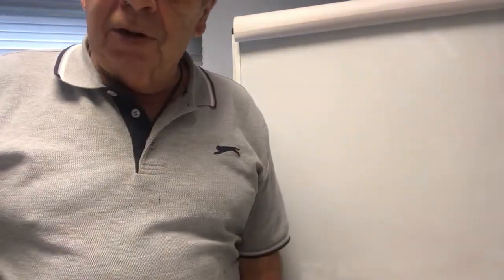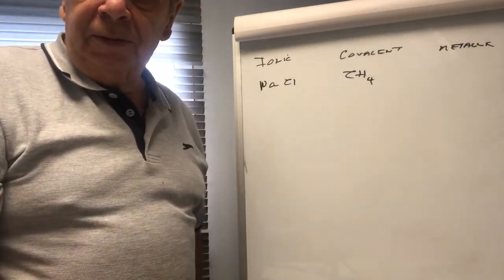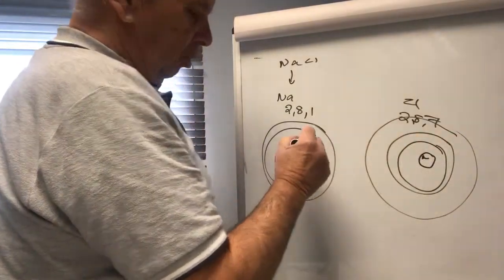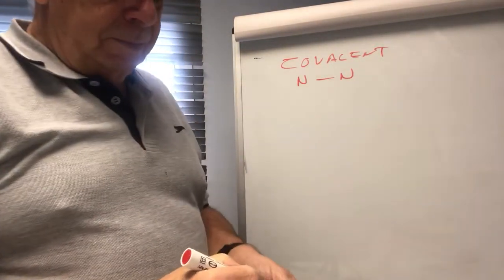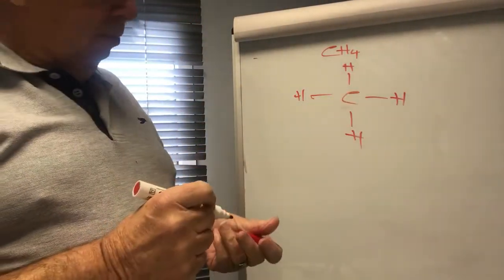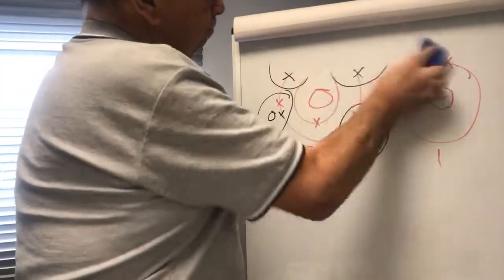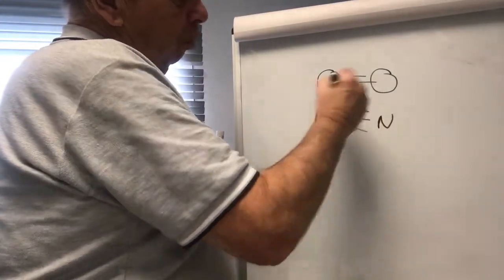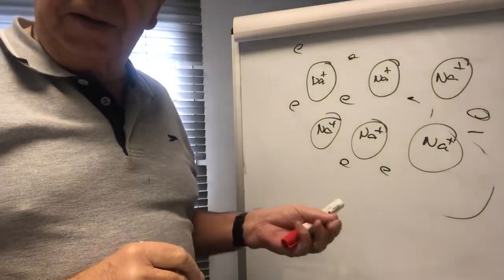6.Chemical Bonding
Science Lectures
Course Contents
1.Atoms and the Periodic Table
2.1 Separating Mixtures
2.Atomic Structures
3.Electronic Structure
4.Electronic Structure and the Periodic Table
4.Groups 0,1 and 7
5.Transition Metals
6, Chemical Bonding
7.Ionic and Covalent Structures
8.States of Matter
9.Metals, Alloys and Carbon Structure
10.Bulk and Surface Properties of Matter
11, Mass and Equations-1
11.1 Mass and Equatios-2
12.Moles and Masses
13.Percentage Yield and Atom Efficiency
!4. Moles, Solutions and Masses
15.Moles and Gases
16.Reactivity Series and Metal Extraction
17.Reaction of Acids
18.pH,Acid  Strength   ,Neutralisation
19.Electrolysis
20. Energy Changes in Reaction
21. Chemical Cells and Fuel Cells
22.Rates of Reaction
23.Collision Theory, Activation Energy and Catalysis
24.Reversible Reactions and Equilibrium
25.Cride Oil, Hydrocarbons and Alkanes
26.Cracking and Alkenes
27.Alcohols and Carboxylic Acids
28.Polymerisation and Natural Polymers
29.Purity, Formulations and Chromatography
30.Identification of Gases
31. Identification of Cations
32.Identifcation of Anions
33.Evolution of the Atmosphere
34.Climate Change
35.Atmospheric Pollution
36.Using the Earth’s Resources and obtaining Potable Water
37. Alternative Methods of Extracting Metal
38.Life Cycle Assessment
39.Using Materials
40.The Haber Process and the use of NPK fertilizers